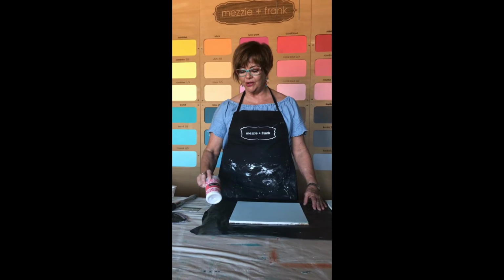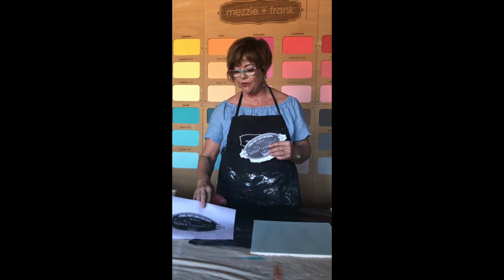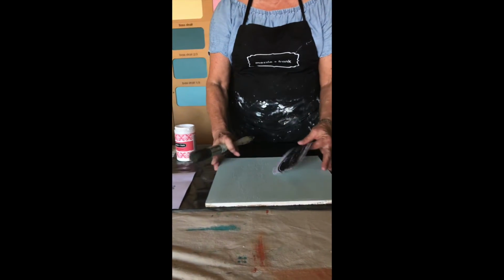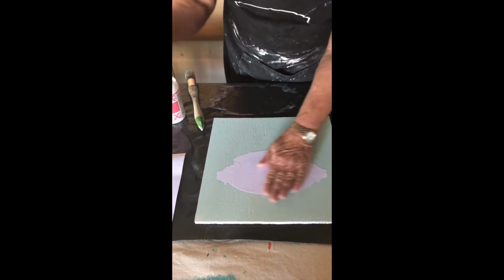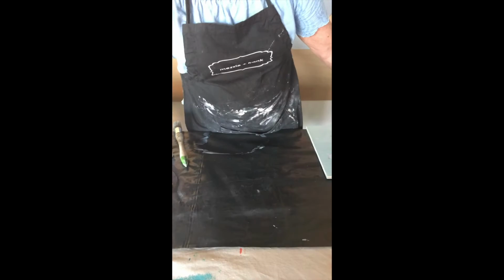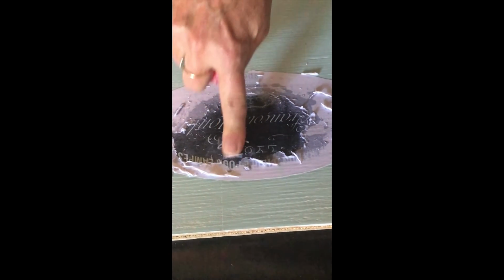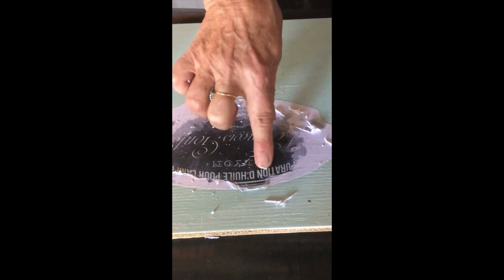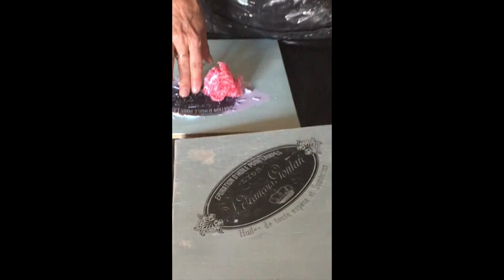Mezzie's Modge Graphics Transfer